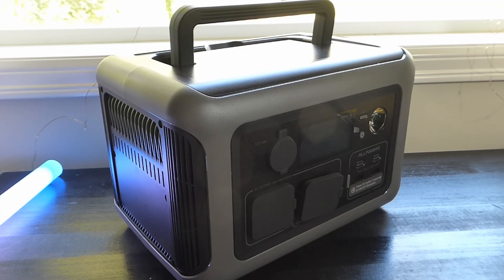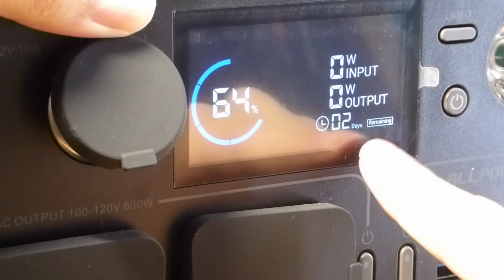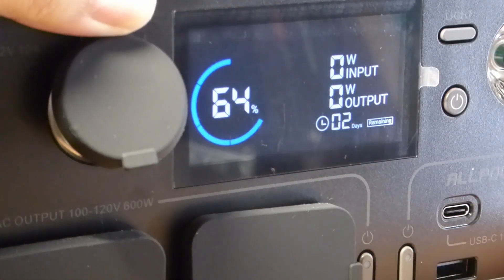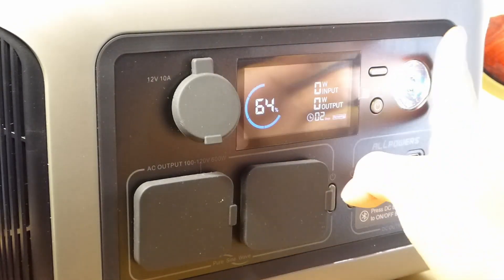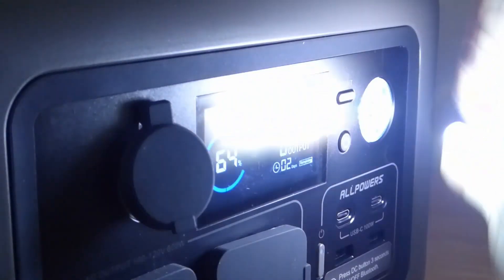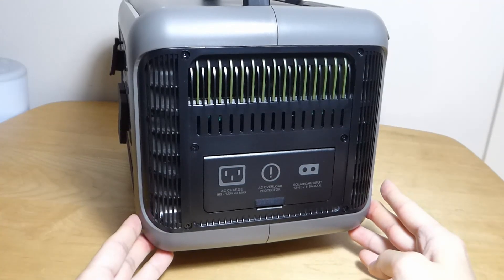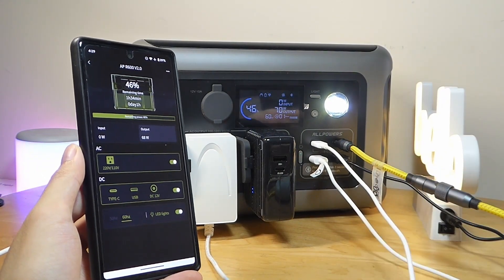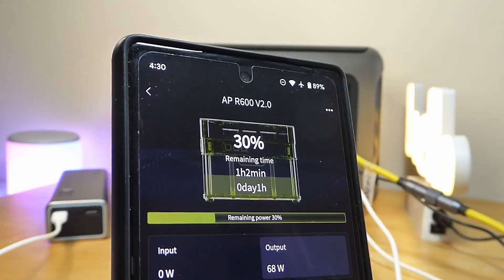REVIEW: AllPowers R600 Power Station - AC Power Bank with App Control, 600W 299Wh LiFePO4 Battery!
Quick look @ AllPowers R600 Smart Power Station w. LED Flashlight

Details:
【600W Stable Output】Up to 600W Pure Sine Wave AC inverter included (1200W surge), ALLPOWERS R600 portable power station can power 8 devices simultaneously with stable 110V voltage. 2 AC, 2 USB-A, 2 USB-C, 1 Car Charger, 1 Qi Wireless Charger ports to meet all needs.

【299Wh LFP Battery】With durable LiFePO4 battery cells and capacity of 299wh, R600 can be used and recharged more than 3500 times. Eco mode can shut down R600 at a fixed time, and BMS can optimize the internal current cycle, making R600 last up to 10 years.

【Fully Charged Within 1 Hour】 400W max AC input with 3 charge modes (Silent / Standard / Fast Mode) meets charging requirements. You can charge R600 from 0-100% in under 1 hour.

【Start UPS in 10 ms】ALLPOWERS R600 equipped with Uninterruptible Power Supply (UPS) function. When the wall outlet is interrupted, UPS will supply 110V AC power to the load in less than 10ms, which is faster, safer and more intelligent than the UPS of ordinary power stations.

Highlights:
600W AC Pure Sine Wave Inverter (1200W surge protection)
299Wh Capacity
400W Max. Fast Charging
LiFePO4 Battery with 3500+ Life Cycles to 80%
8 Outputs for Charging Multiple Devices at once
Smart Control & Monitor in ALLPOWERS App
220W Solar Panel Input
Easy to Carry / Fast Charging / Safe & Reliable / Cost-effective
UPS Support

Power 8 Appliances Simultaneously
ALLPOWERS portable power station features 2 AC outlets (110V 600W, 1200W Peak), 2 USB-C ports, 2 USB-A ports , 1 car cigarette lighter (12V/10A) and a 15W wireless charger. With an output of up to 600W, ALLPOWERS R600 outdoor generator is specially designed for charging kettle, juice, laptops, car refrigerator, drone and other outdoor electronics to power your outdoor adventures.

Recharge from 0-99% in 1 Hour
Fully recharge the portable power station with AC wall outlet in only 1 hour with ALLPOWERS fast charging technology. No bulky power brick needed, only a single cable to recharge R600 at max 400W.

The intuitive APP offers a truly convenient experience at your fingertips, giving you quicker access to R600 through Bluetooth within a radius of 5-10m and keeping it under your control around the clock. Monitor charging speeds, turn on/off charging ports, and check on battery percentage remaining.

Reliable UPS Backup Power Source
R600 mini portable generator provides backup power instantly when the grid fails, protecting your desktop PC, file servers, and other sensitive devices from data loss or damage.

LiFeP04 Long-Life Battery
Equipped with LFP battery cells, use and recharge R600 more than 3500+ times before hitting 80%. That’s almost 10 years of regular use. R600 portable generator includes advanced BMS protection, monitoring voltage, current, and temperature to keep your LFP battery running for years. Designed to withstand rugged outdoor use including high and low temperature environments.

Portable Power for a Sustainable Lifestyle
Designed to be more energy-efficient than traditional generators, ALLPOWERS R600 is so light in terms of weight, doing its part to help you reduce carbon emissions to the environment.

Power Anything, Charge Anything using AC/DC Ports
Committed to building the world's best power stations for van dwellers, camping, explorers, or off-grid life. Power appliances including kitchen mini fridge, TV, fan, lights, or recharge smartphones (Android, iPhone), tablets (iPad), laptops (Macbook) with ease.

3 Ways to Recharge
Go for an off-grid living anytime from RV camping to wilderness exploration with no fear of losing power. ALLPOWERS R600 can be recharged in every way possible, either via AC, solar panels, car, leaving you only peace of mind on the road.

LED Flashlight
Illuminate darker spaces with LED torch and built-in handle for easy carrying. The flashlight contains 2 brightness modes and emergency SOS mode.

Charge using Solar Panels
The safer XT60 design can reduce the current loss, and 300W max input makes it full within 2 hours.

Charge inside a Car
Use XT60 input, widely applicable to 12V vehicles and 24V trucks, with maximum 200W input.

Can R600 be used as an uninterruptible power supply (UPS)?
Yes. When R600 is recharging from AC, the devices plugged in gets power from the grid, not its battery (passthrough charging). During a power outage, R600 then automatically supplies power within 10 ms.

What's in The Box:
R600 power station
AC charging cable
R600 instruction manual